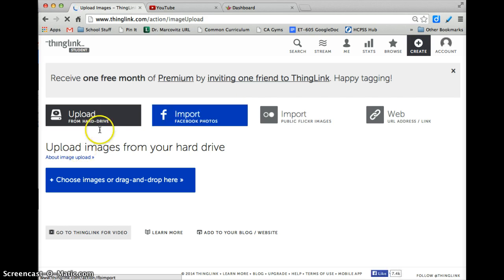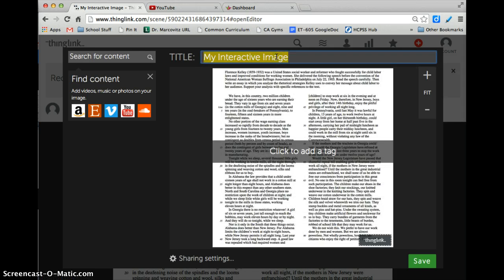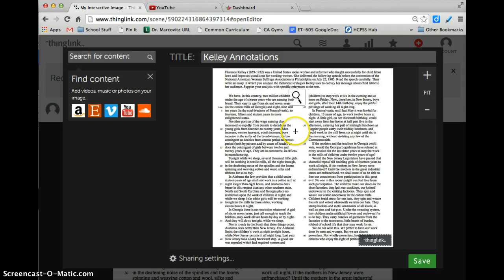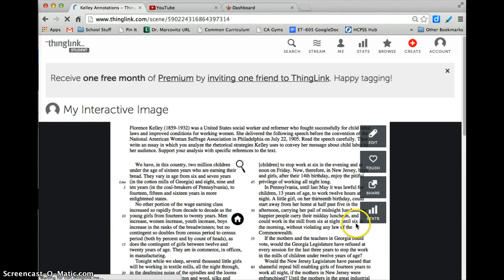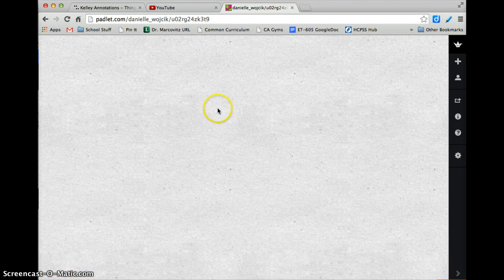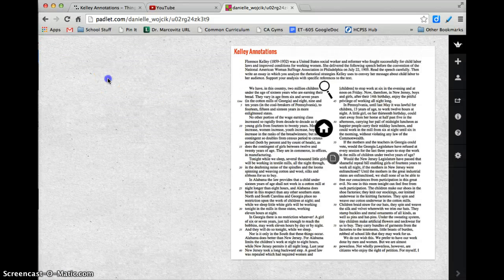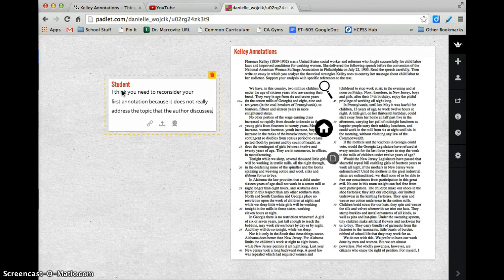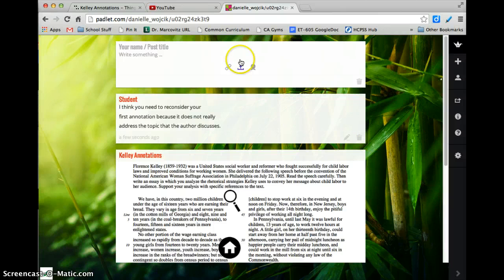Creating a Thinglink and Putting on Padlet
How do you create a Thinglink image, and how do you add that image to a Padlet discussion? Learn how here.